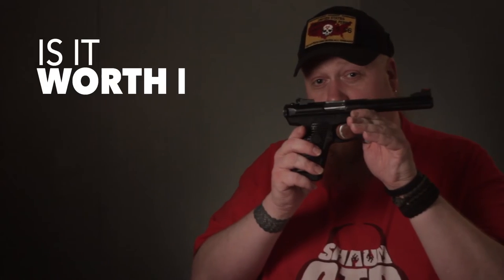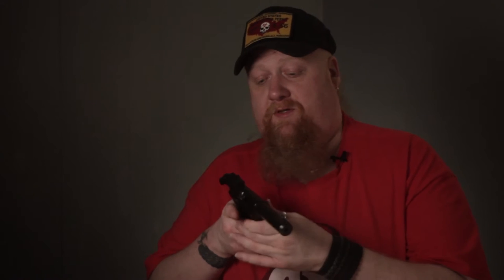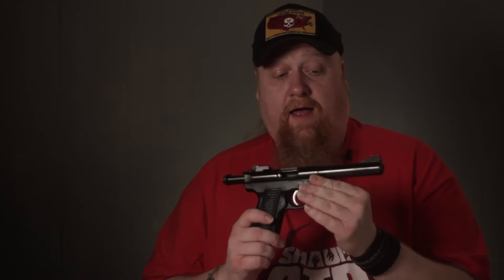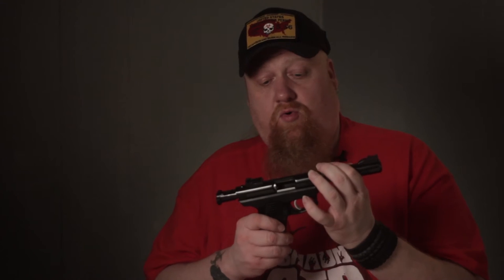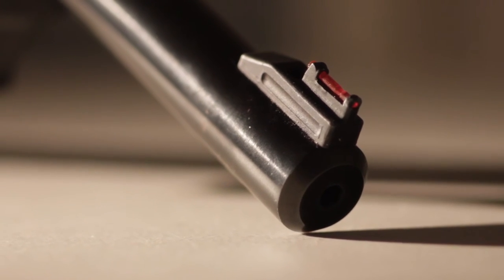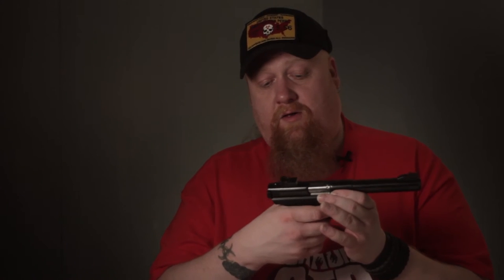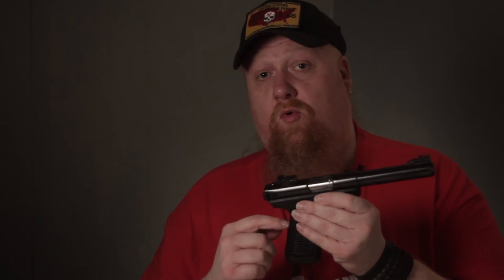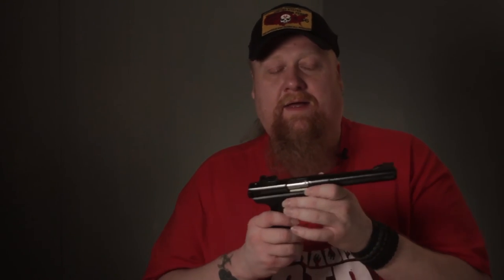Is It Worth It? Episode 14: Ruger 22/45 Mark II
The Ruger 22/45 Mark II is a handy little rifle and is one of my favorites. Today, I'll explain why I like it so much and also how it compares to the new Mark III.

[These videos are MY opinions based on MY experiences! Your results may vary. This channel & all social media of ShaunOTD is only for persons of legal gun handling age.